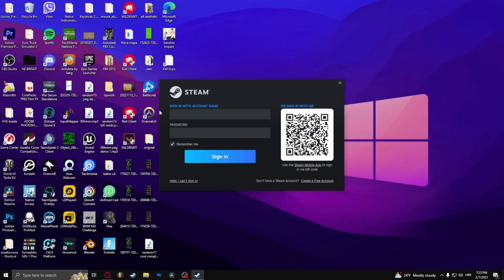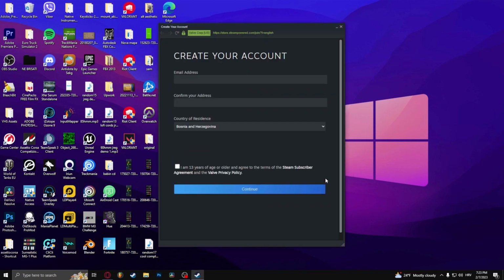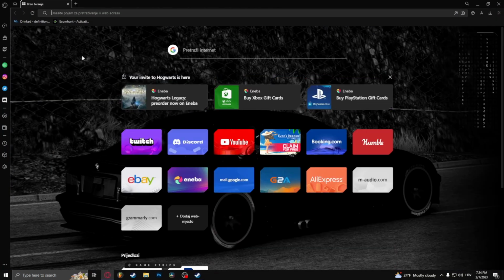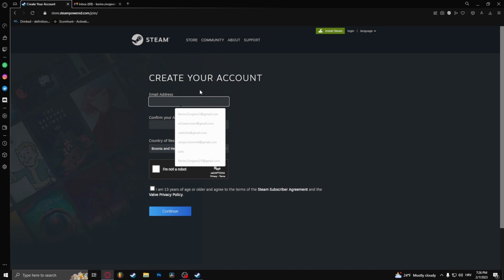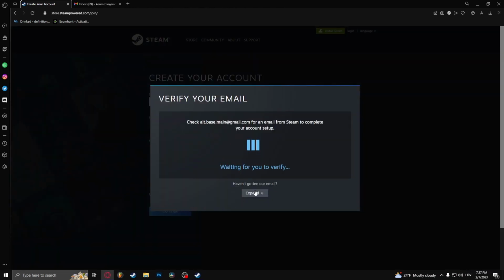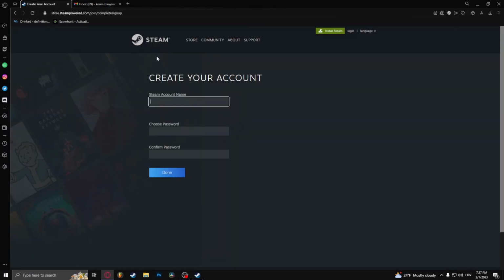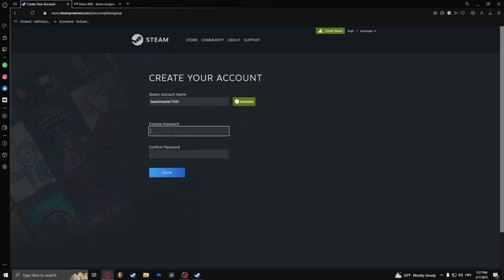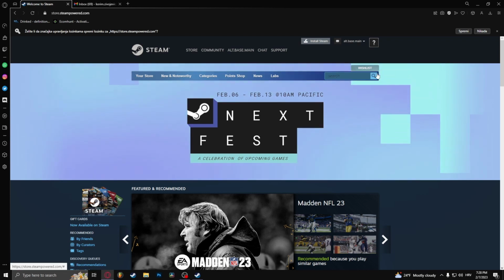How To Create A Steam Account (2023)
In this video we show you how to create a Steam account in 2023. If you want to make a Steam account but don't know how to go about it this is the video for you. Creating a Steam account has never been easier!